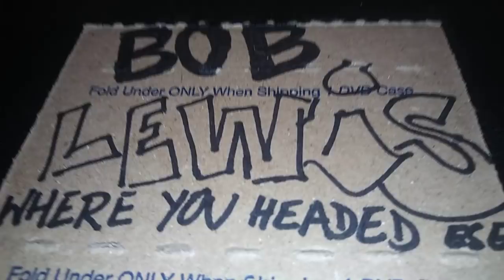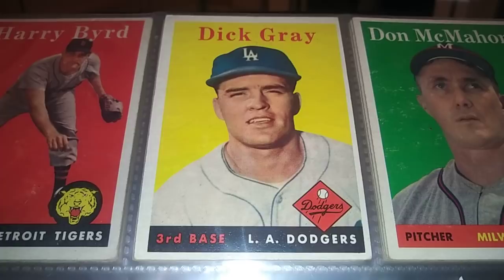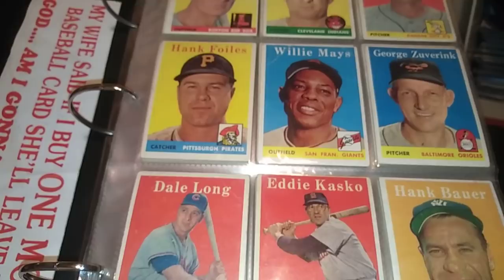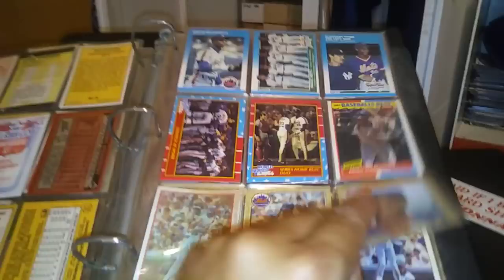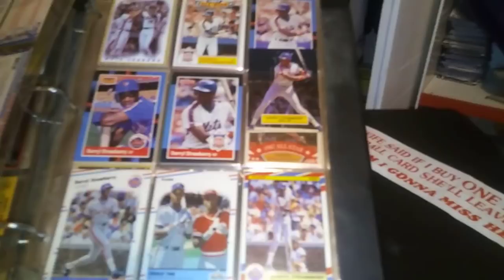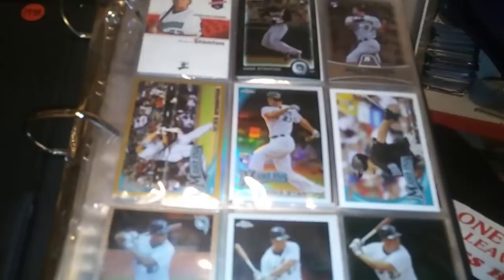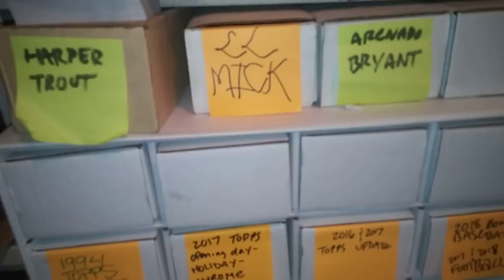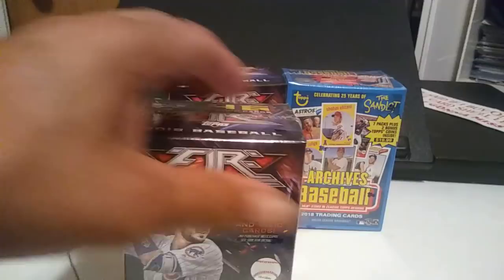How I collect and store my baseball cards ; Bob Lewis response